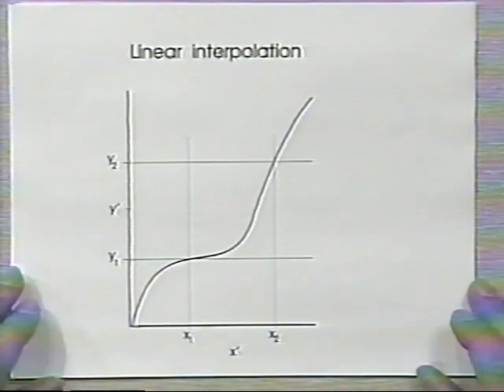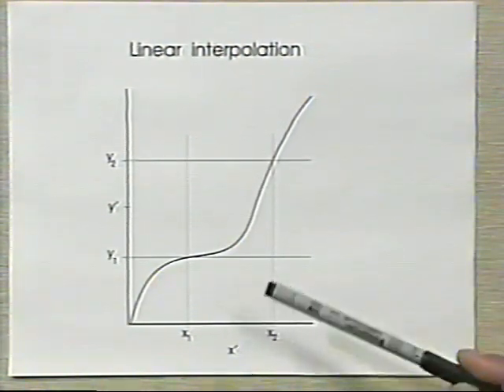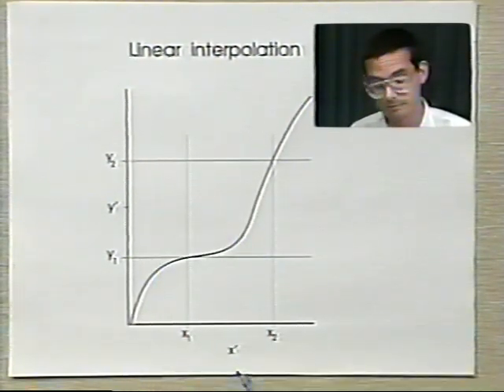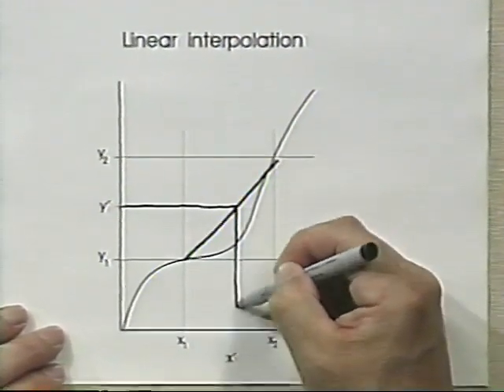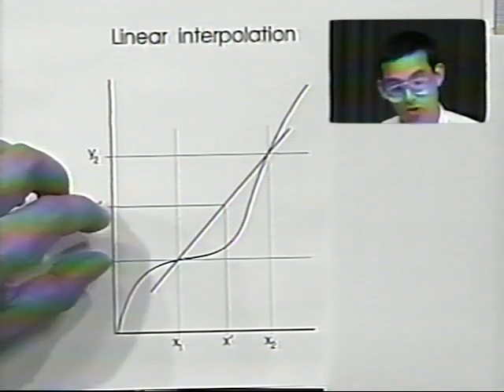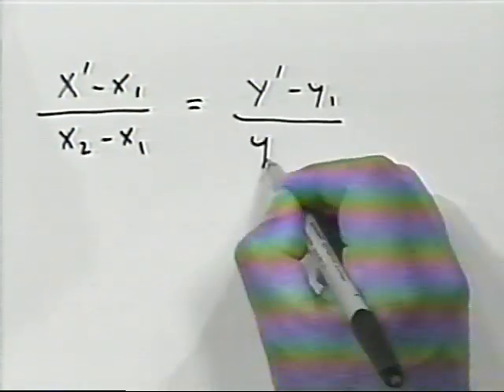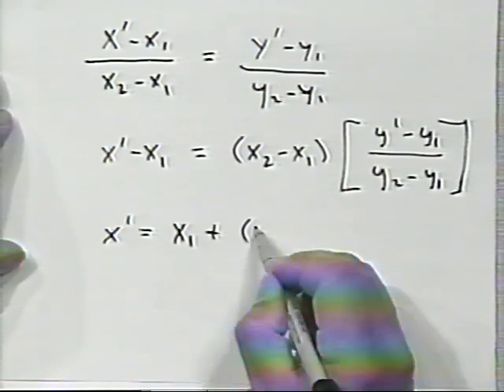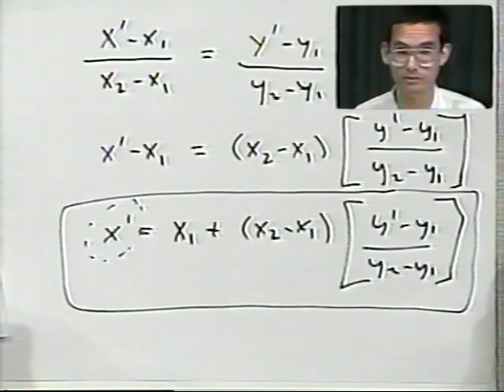Engineering Economics - Linear Interpolation